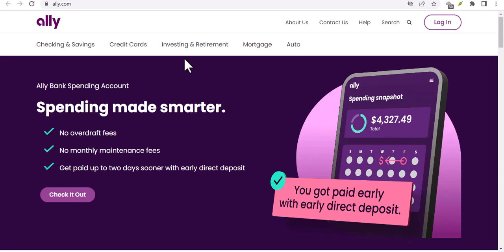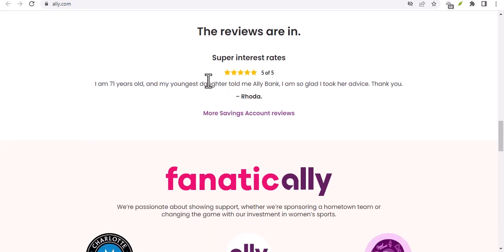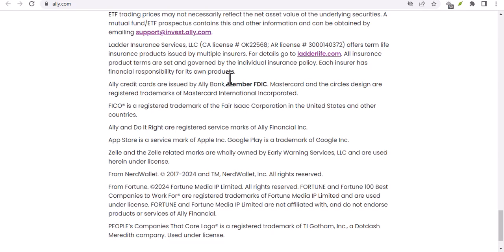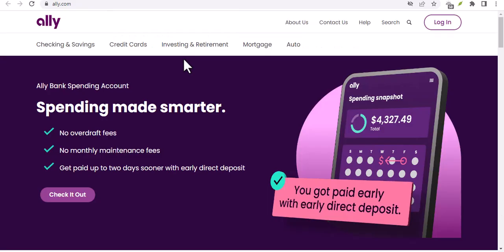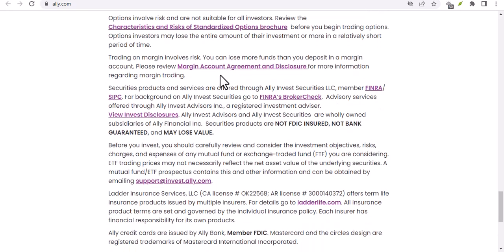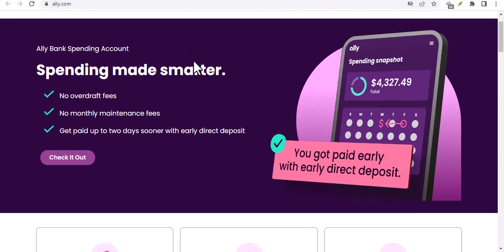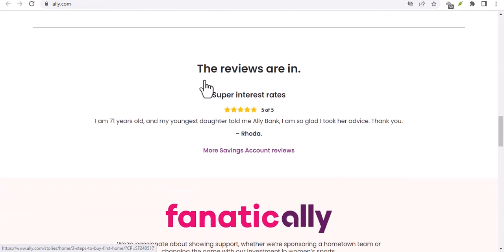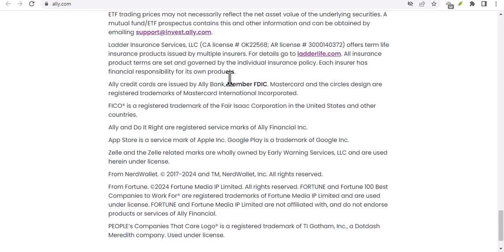How to deposit money into Ally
In this video we talk about How to deposit money into Ally